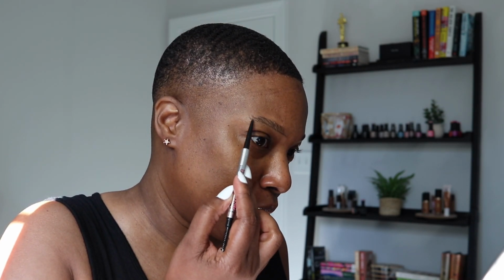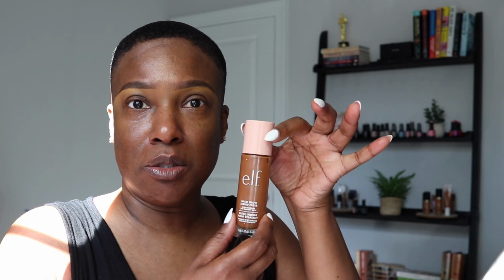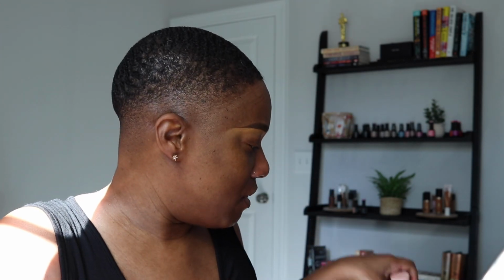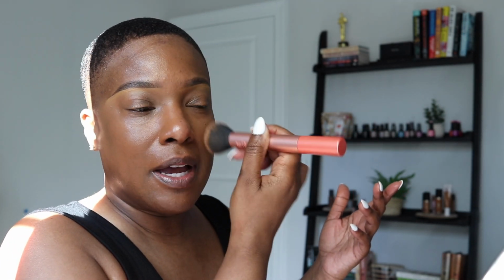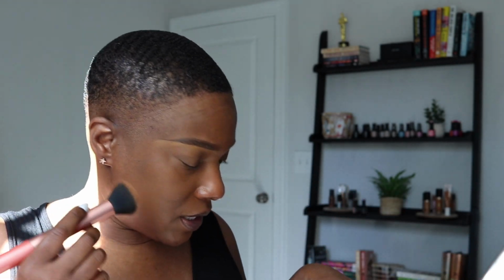How to create your EVERYDAY MAKEUP LOOK | Women Over 40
What's new at Sephora

Brows Pencil
Nars Concealer
Face Powder
Bronzer & Highlight
Setting Spray
Lip Pencil

Amazon Shop